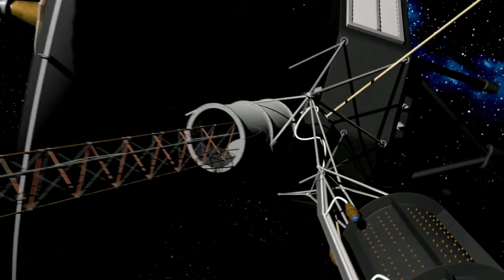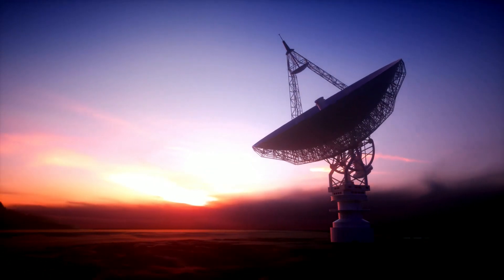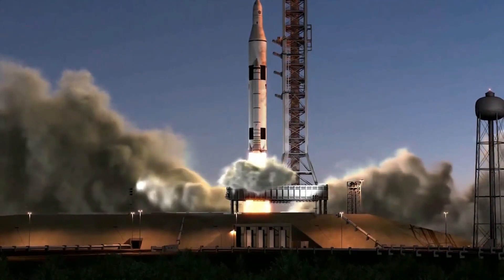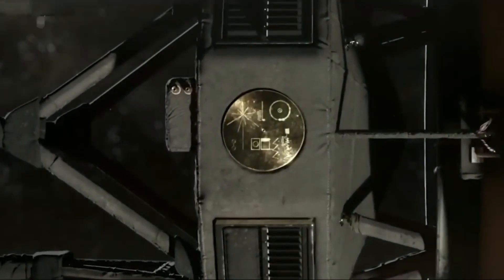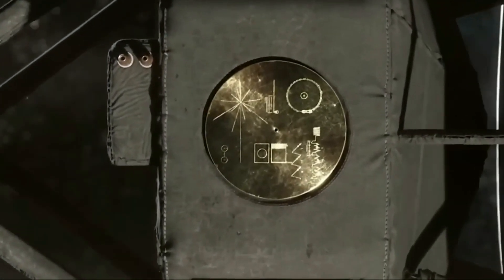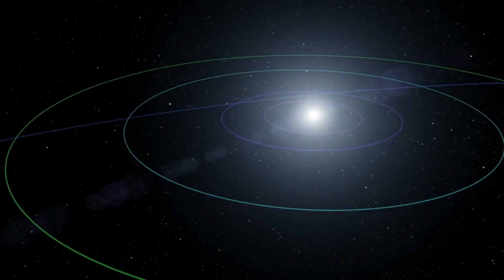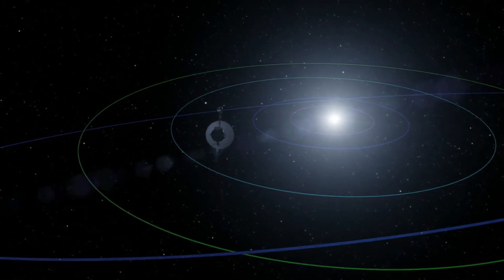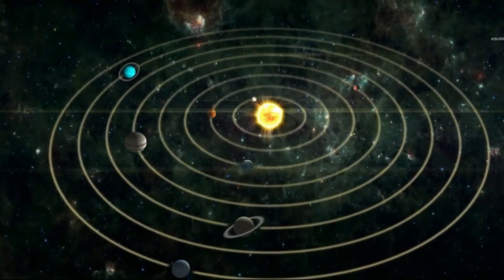Voyager 1: Journey Beyond the Solar System | Humanity's Message to the Cosmos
Hii,
 Welcome to  Universe Reader.

About Video - Lets begin a curious journey, Explore the incredible journey of Voyager 1, the farthest human-made object from Earth, as it ventures into the depths of interstellar space. Discover how this mission is not just about exploring space but also about reaching out to potential extraterrestrial beings. Learn about the fascinating Golden Record, a message from Earth containing sounds and images representing our culture and biodiversity. Voyager 1's Grand Tour of the Solar System unveiled the wonders of outer planets, and it continues to serve as an ambassador of humanity as it leaves our solar system. Join us on this cosmic adventure and unravel the mysteries of Voyager 1's voyage.

Tags
Space, Universe Reader, Voyager 1, 2. Interstellar journey, 3. Golden Record, 4. Voyager journey, communication, Is voyager 1 still in contact, Voyager 1 last message